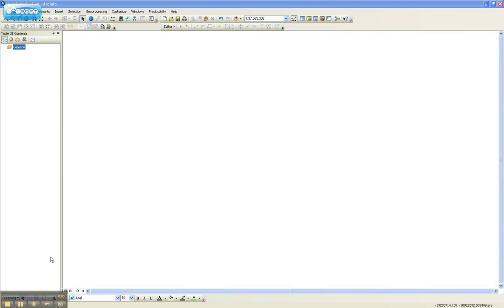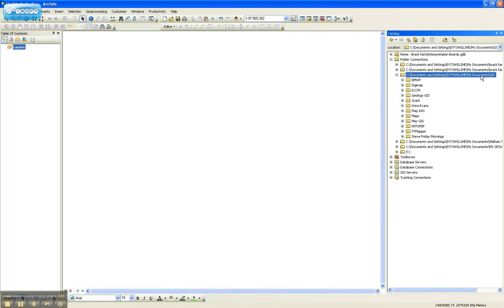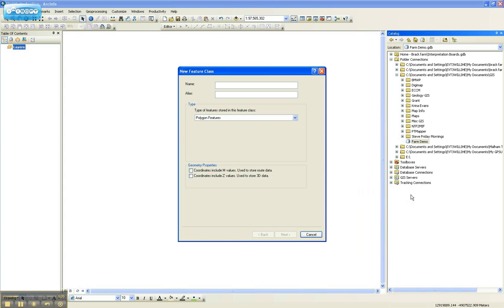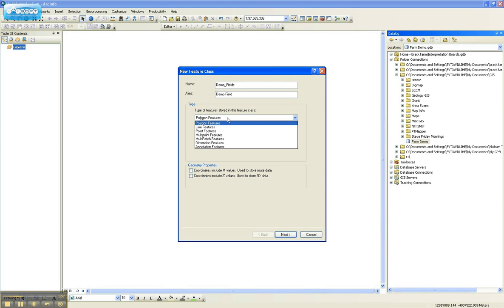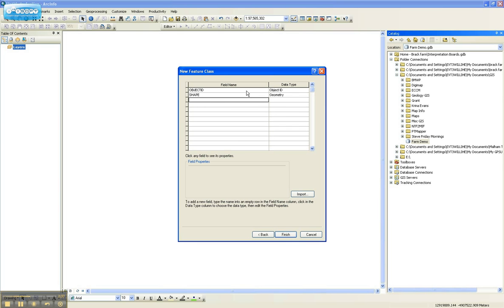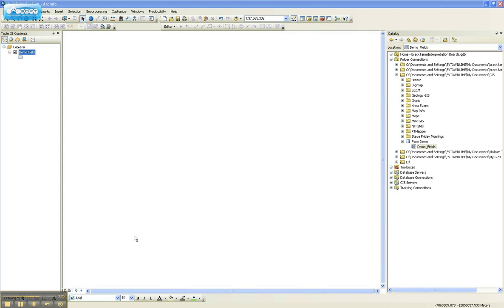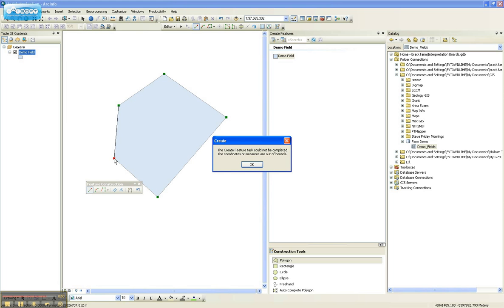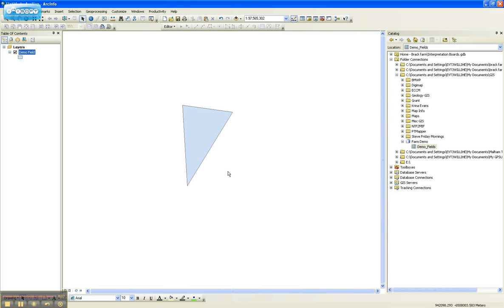ArcGIS 10: Creating Geodatabases and Feature Classes